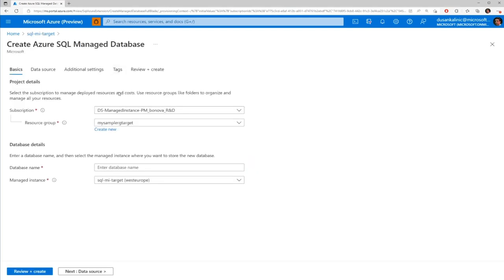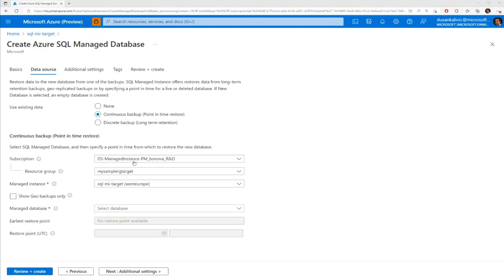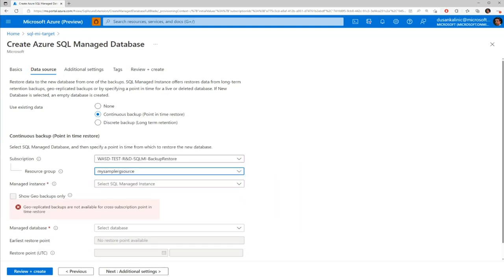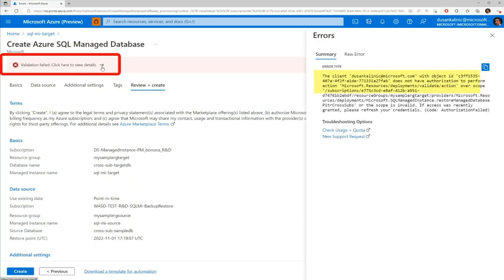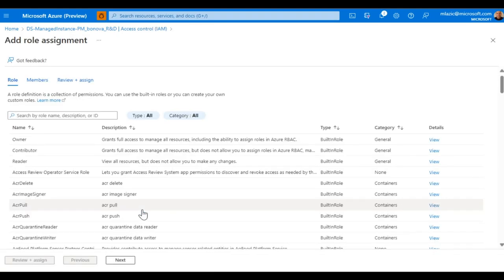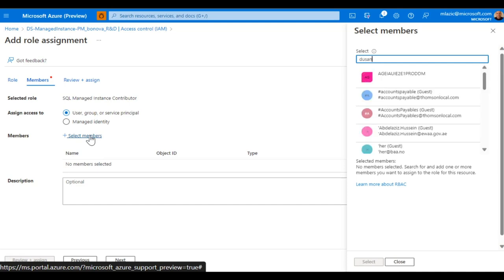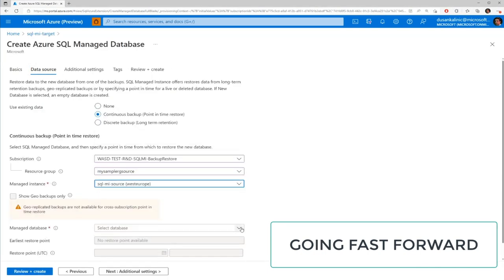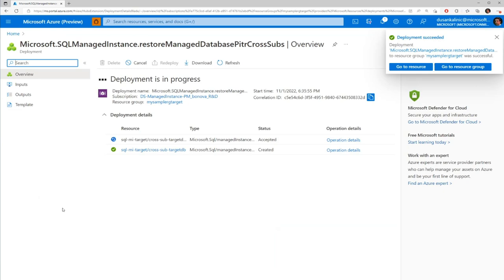Azure SQL MI session - Cross-subscription PITR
In this video, we are going to demo how to restore the backup made on one Azure SQL Managed Instance, to another, from automated backups made in Azure. This scenario could be used to restore backups, for example, between different environments, from dev/test to production and similar.